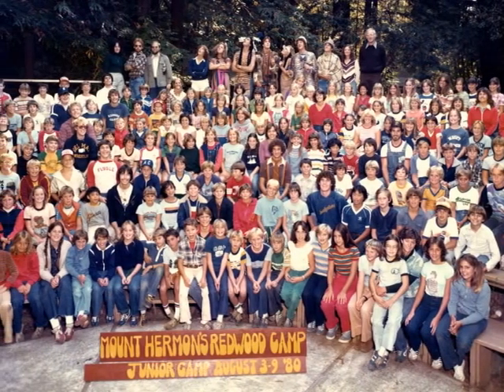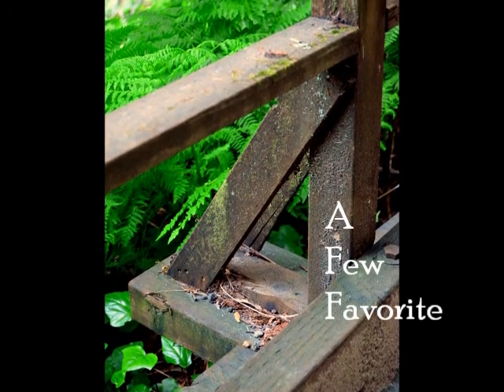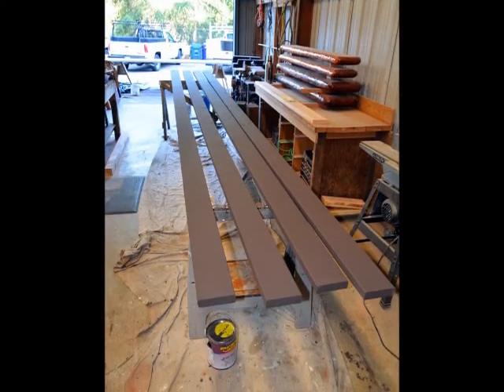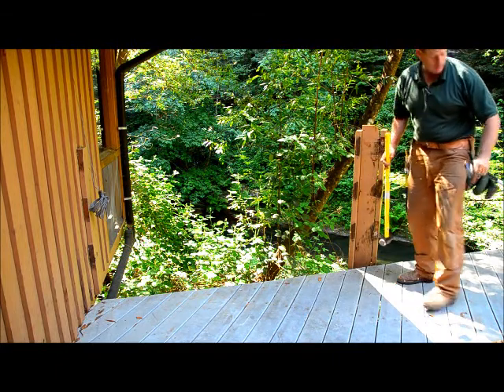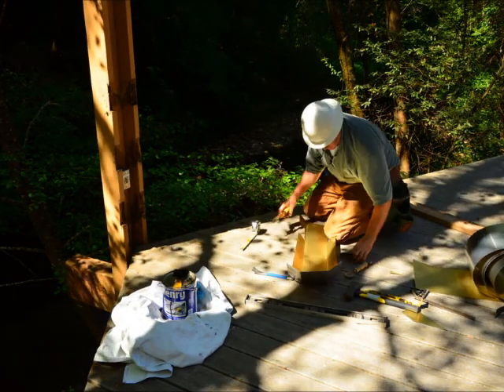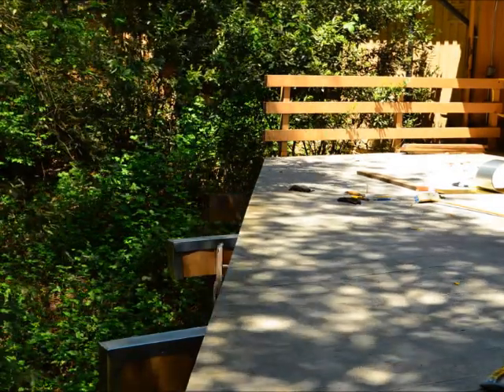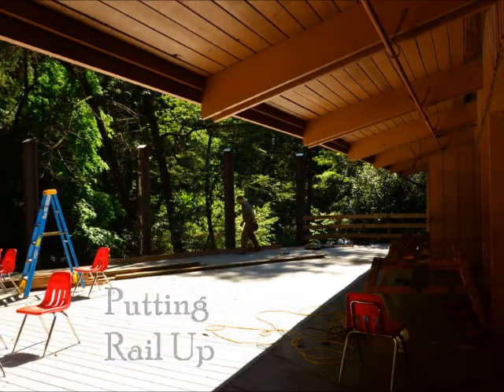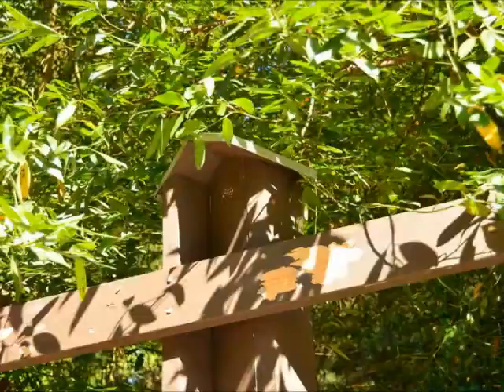Zayante Lodge Deck Rail Post Replacement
6 day project to remove and replace old railing posts at Mount Hermon's Redwood Camp, Zayante Lodge.